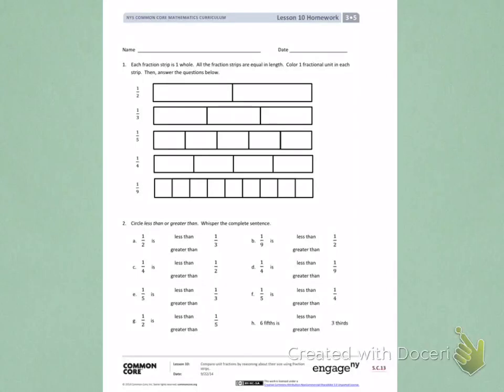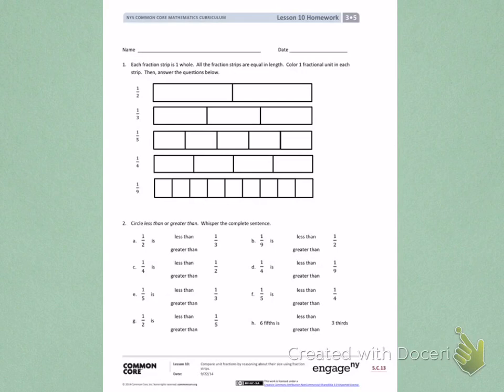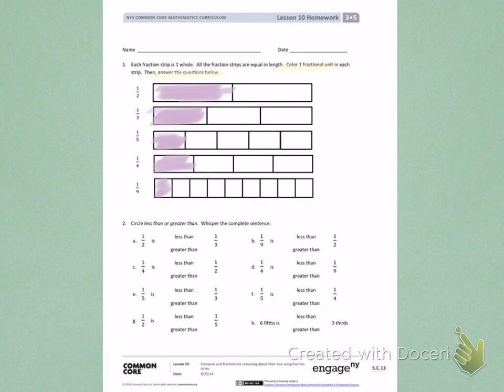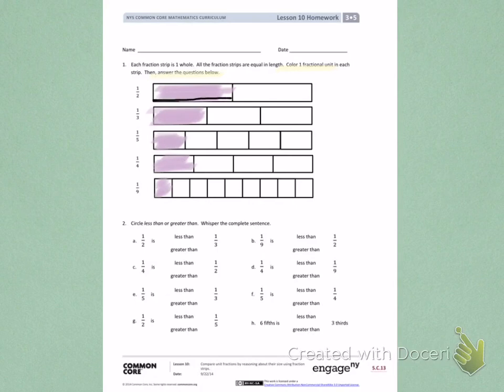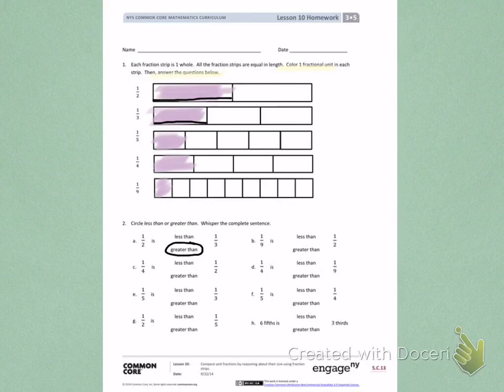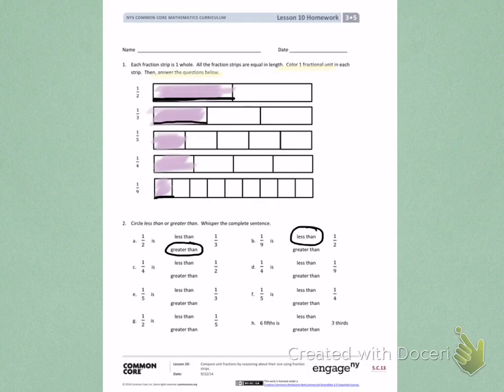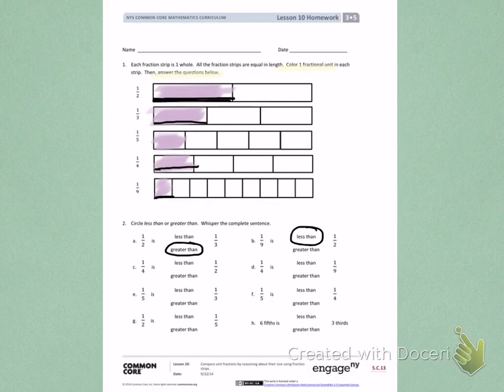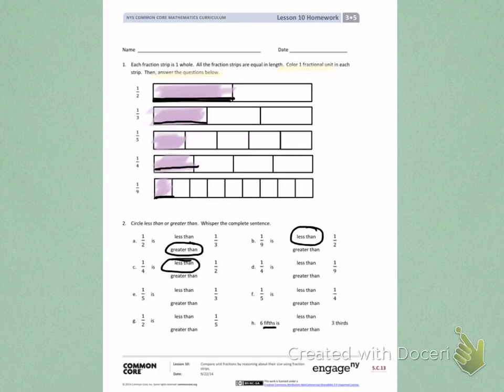Engage NY Third grade Module 5 Lesson 10 front